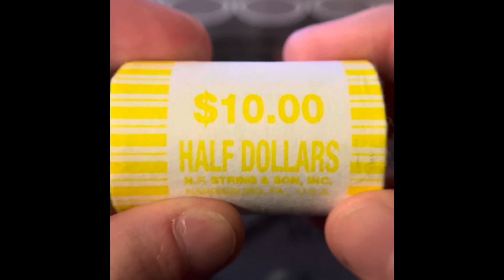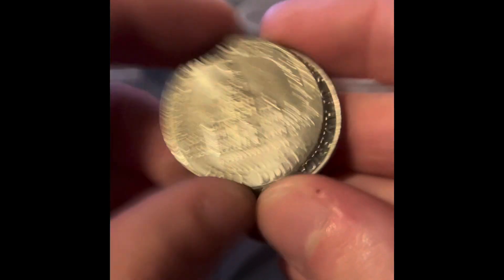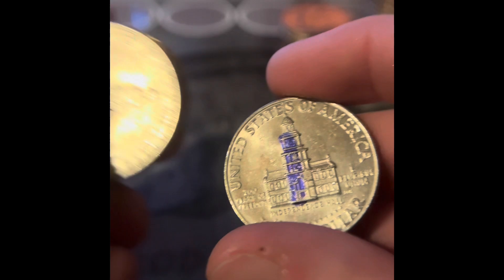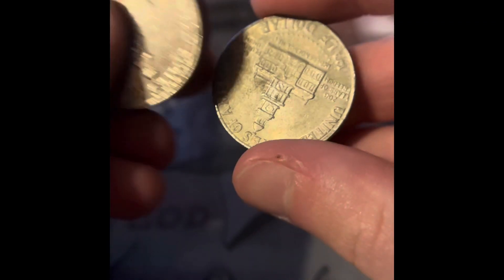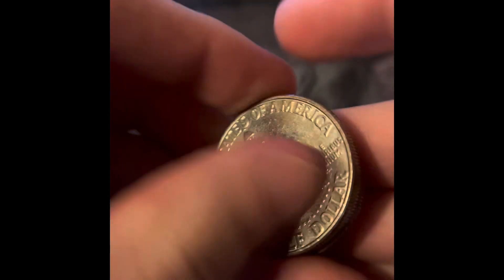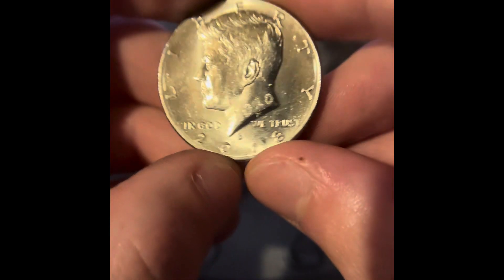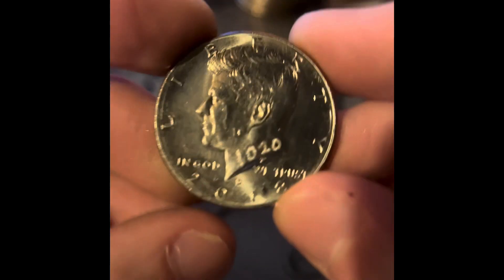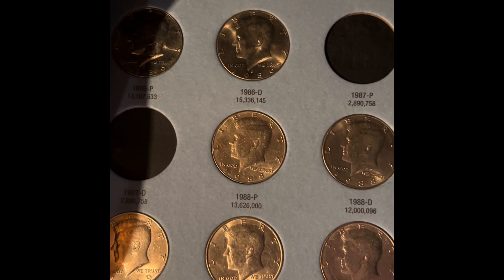half dollars hunt and fill #17